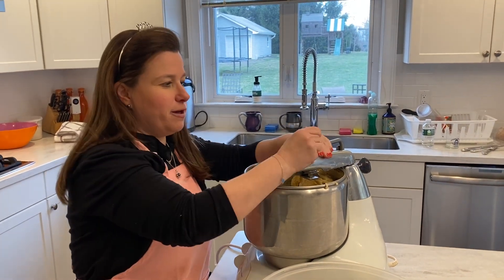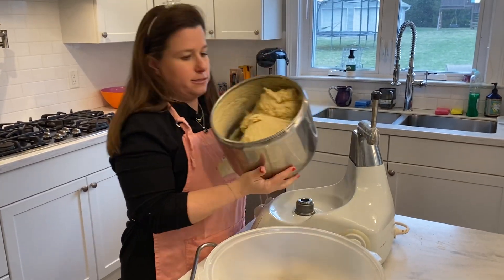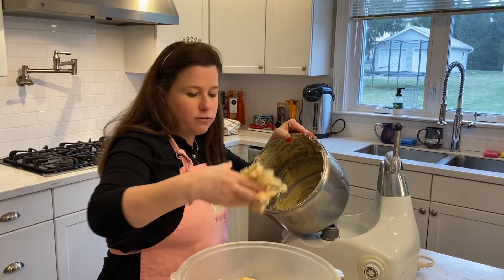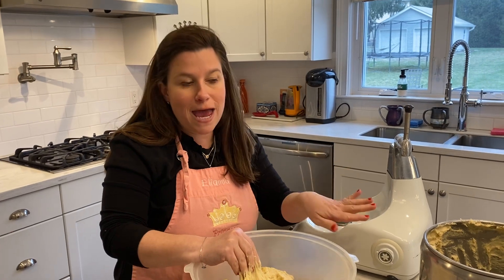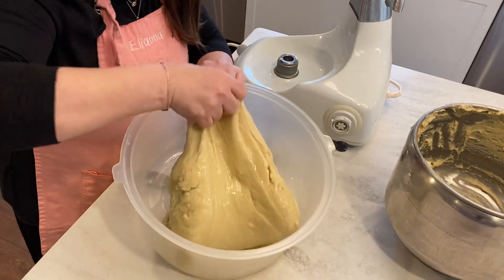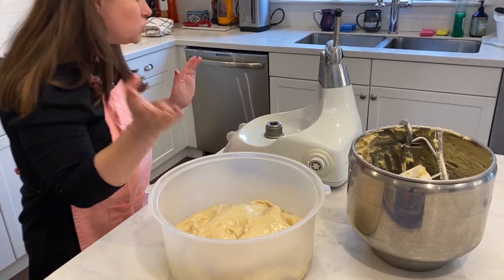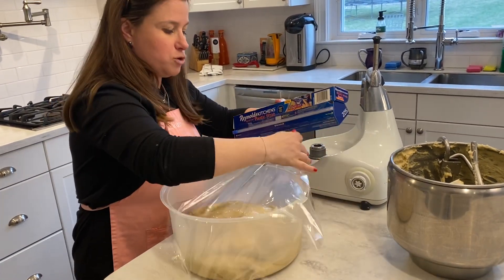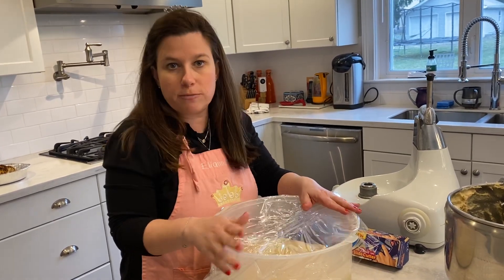Sarah Klibanoff Preparing the Dough for the First Rise